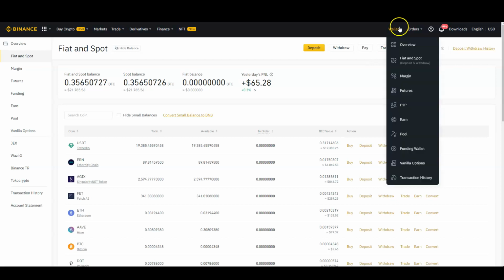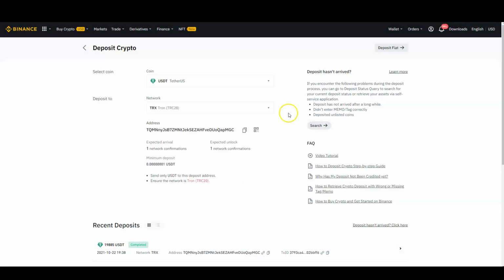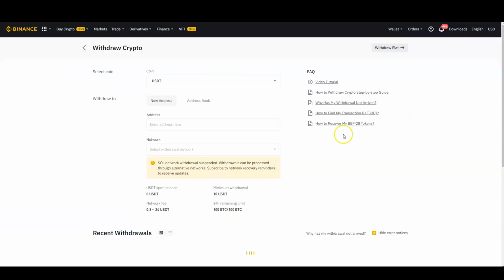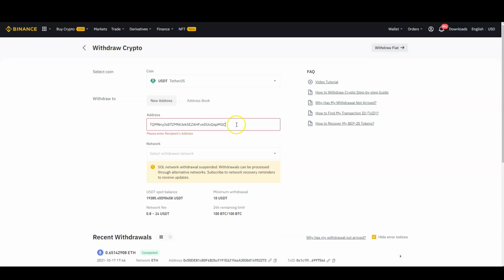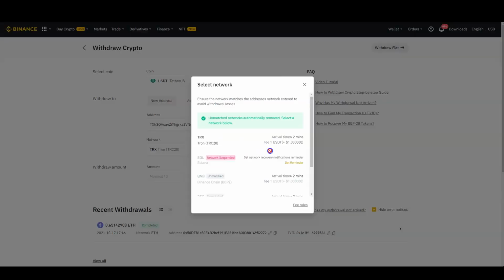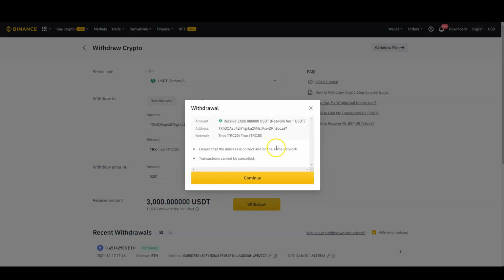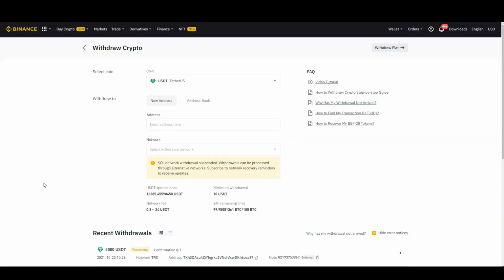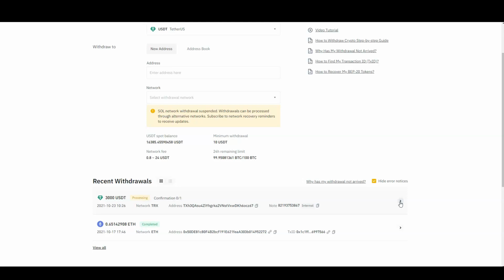Transferring USDT for only 1 dollar - Using the tron network (TRC20)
How to choose a network when sending your USDT token? Why TRC20 and not ERC20?

You can send me USDT TRC20 to support me:
TRsFRZXzuWVhAoHYVG56eWWmj5ZuXSmwff

Please note that I am not a financial advisor and everything I say in the video is just for educational and entertainment purposes.